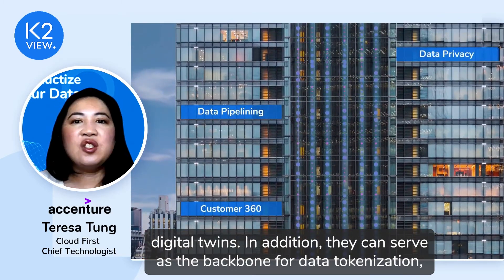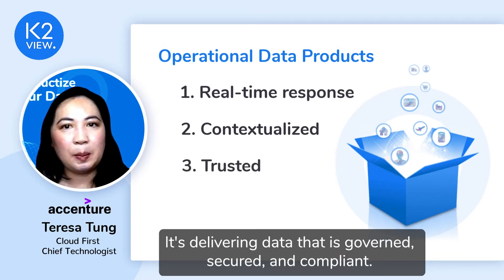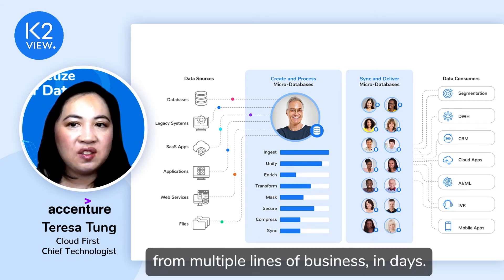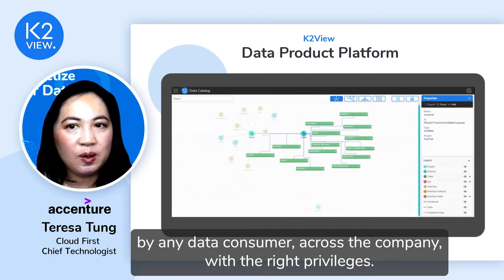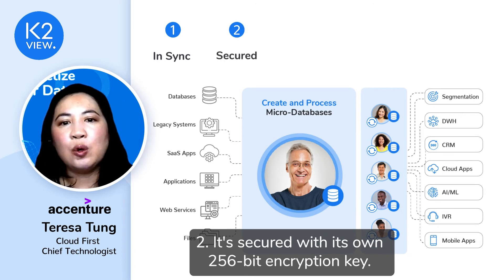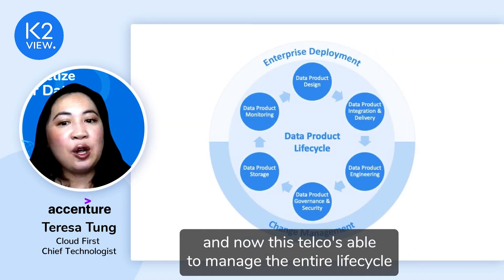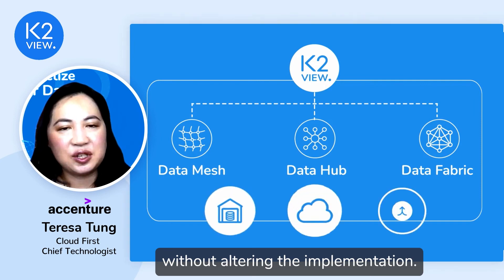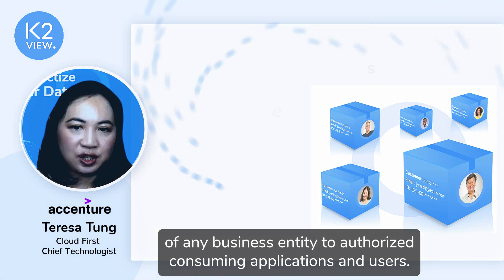Accenture’s Teresa Tung on Operational Data Products in a Data Mesh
We had the pleasure of interviewing Teresa Tung, Accenture Cloud First Chief Technologist, about operational data products in a data mesh. Watch to learn how they advance business agility and market leadership.